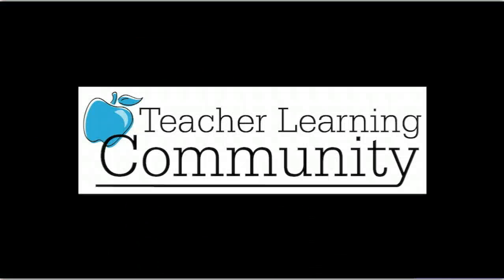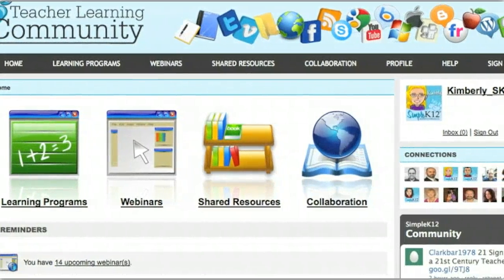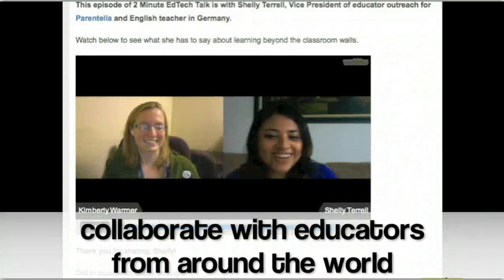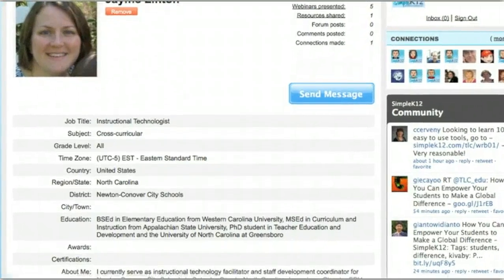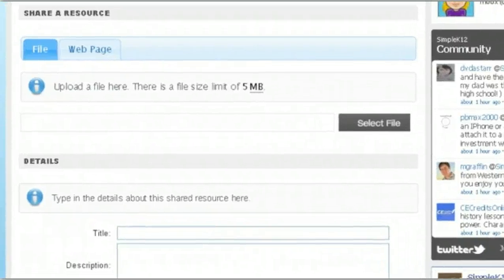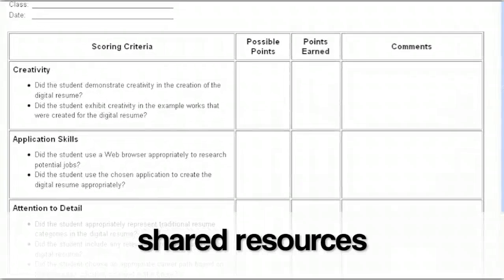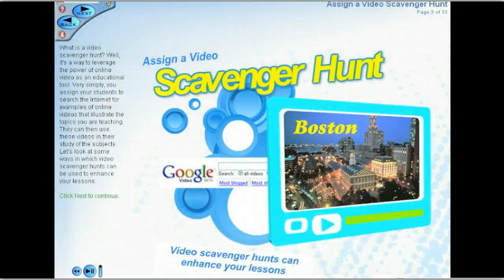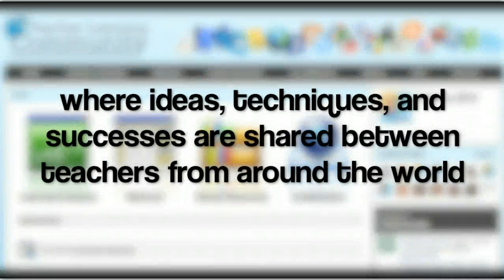Teacher Learning Community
The Teacher Learning Community is for teachers that know integrating technology in the classroom will engage their students.  The Community has over 500 hours of classroom technology how-to videos, and LIVE online sessions with today's top experts and all the help and support you'll ever need from your very own personal learning network (PLN). Teacher Professional Development 24/7